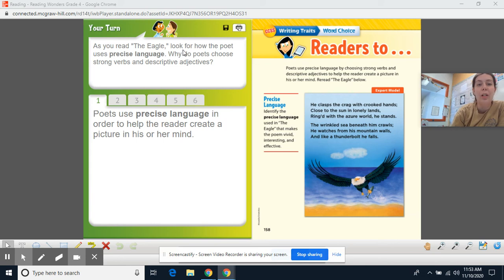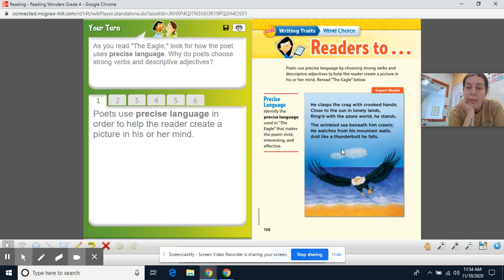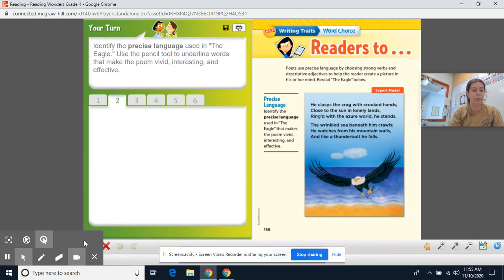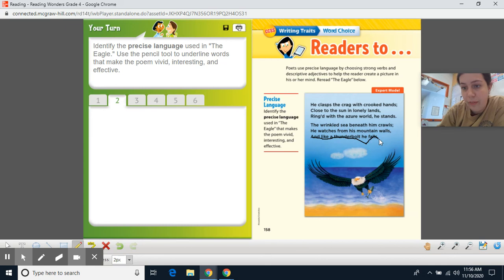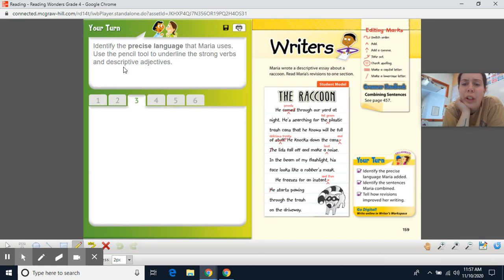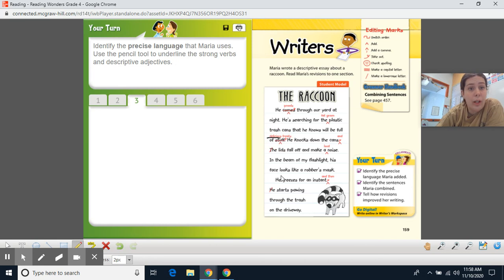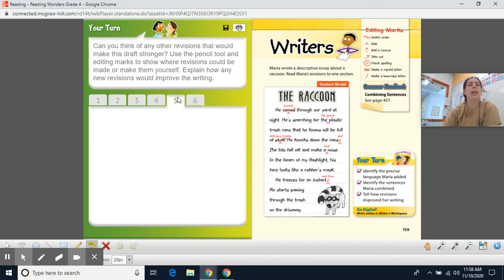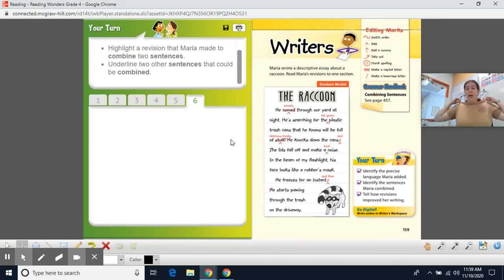Writing: Nov 10, 2020 12:05 PM